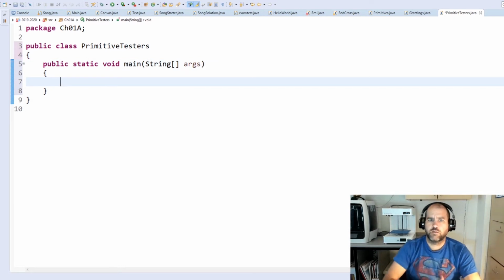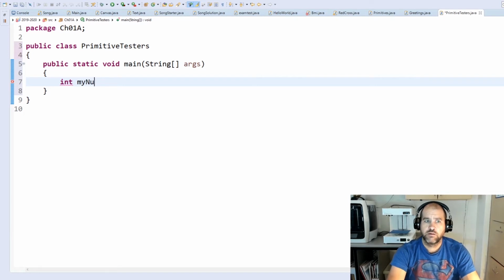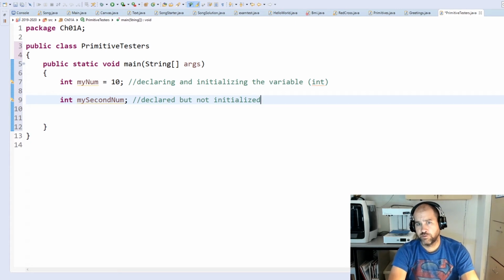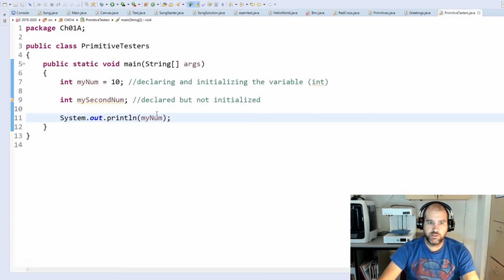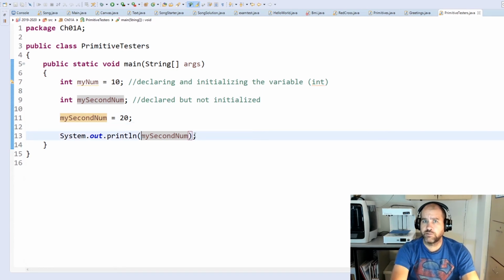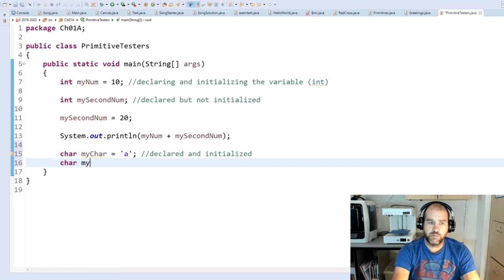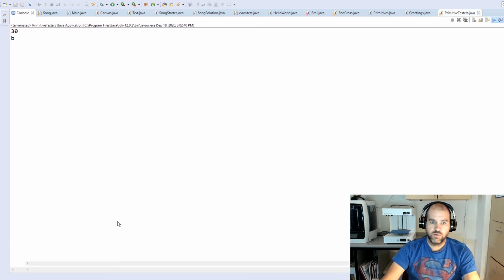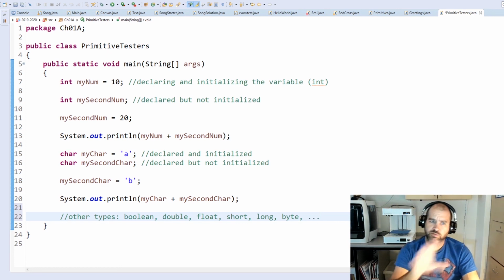Week 3 - Primitive Data Types in java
This video will go over primitive data types in Java.